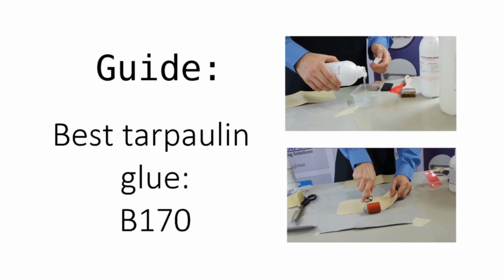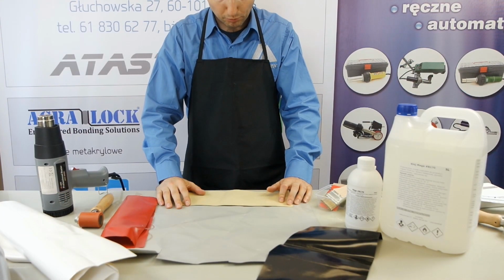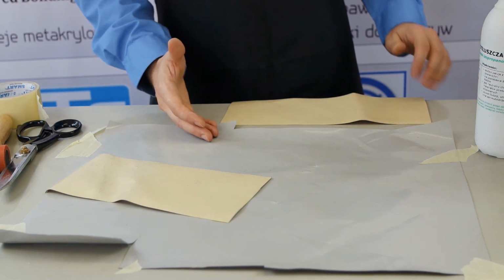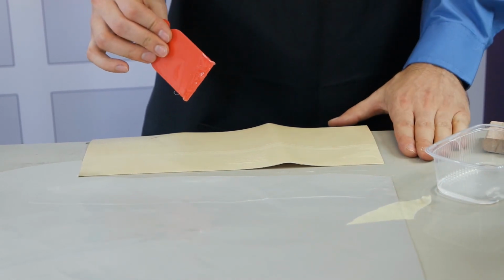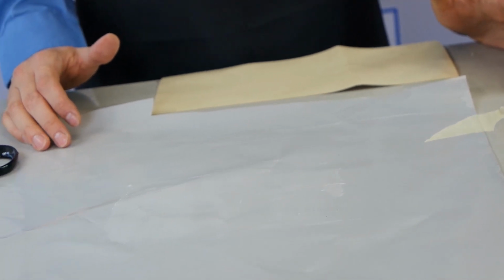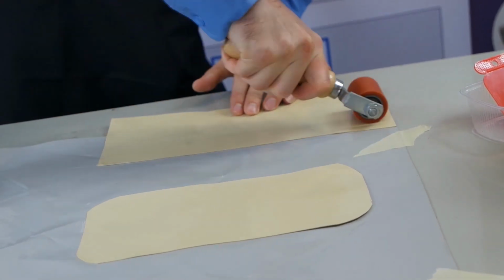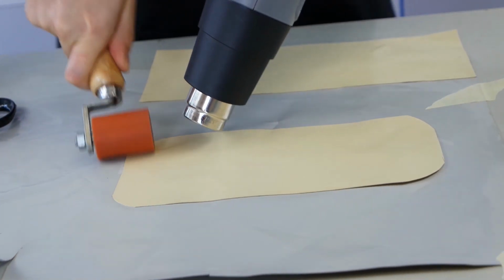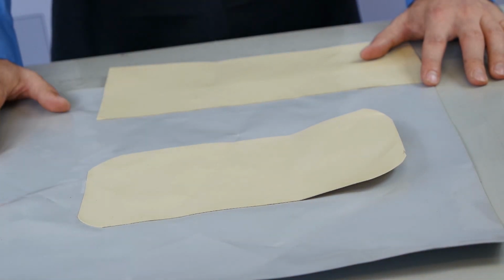How to glue tarpaulin - Best Adhesive PVC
→In this video - see:

- Instructional Tarpaulin adhesive
- How to glue PVC tarp
- B170 gluing for banners and tarpaulins
- Repair old tarpaulin
- Glue for plastic tarp

→ The equipment used in the film is:

B170 ADHESIVE

→ We invite you to watch the whole movie.